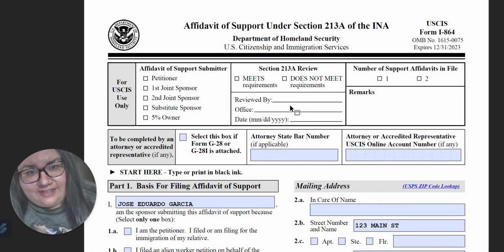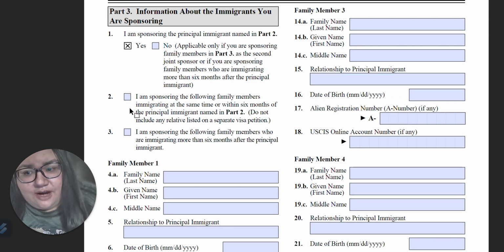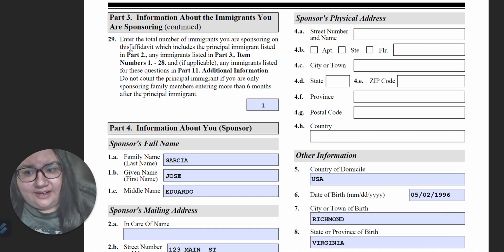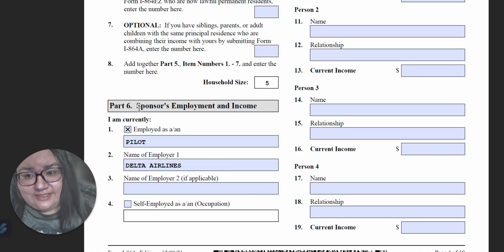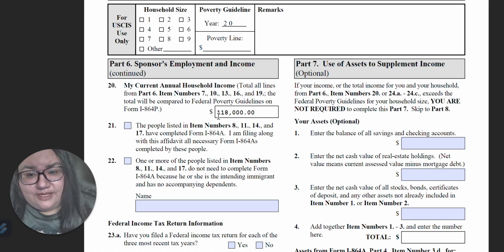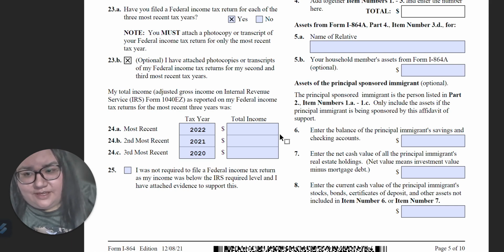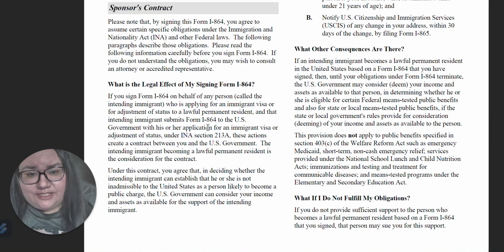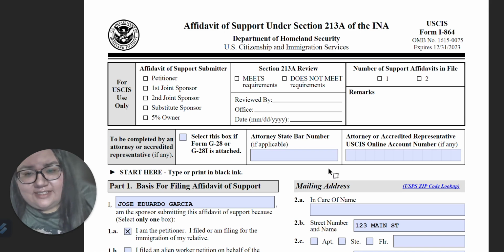Form I-864 Affidavit of Support | Step-by-step Video Guide from D2G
Welcome to our comprehensive video guide on Form I-864, the Affidavit of Support! In this video, we will walk you through each section of the form and provide you with valuable insights and tips to help you successfully complete it. Whether you're a sponsor or an intending immigrant, understanding the requirements and correctly filling out Form I-864 is crucial!